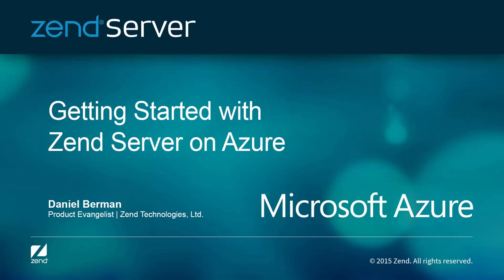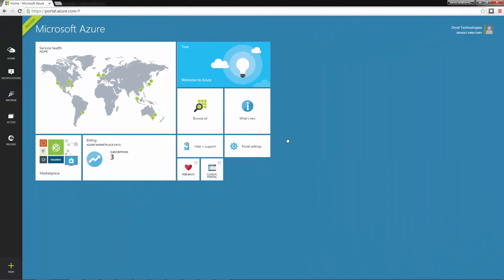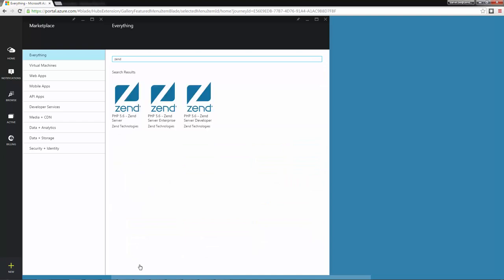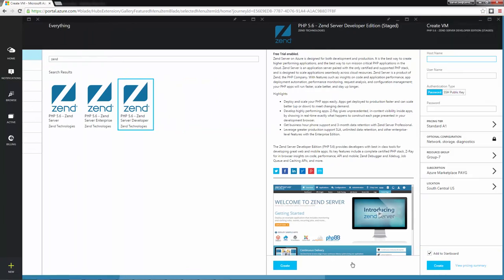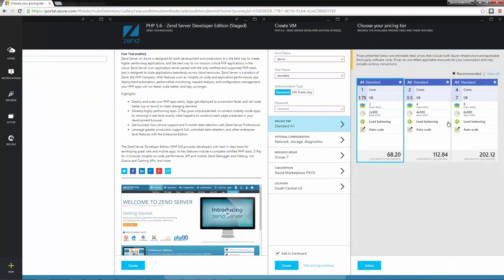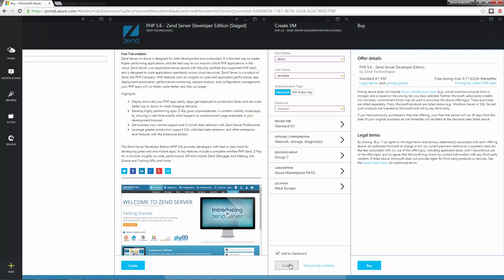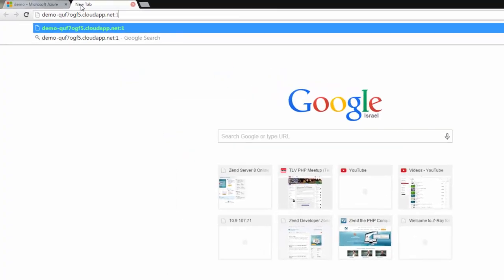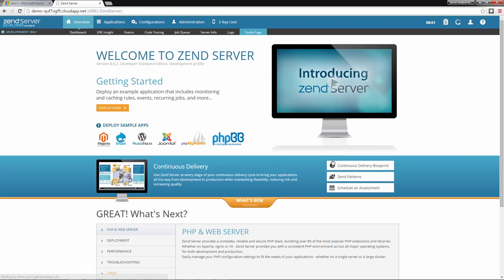Getting Started with Zend Server on Azure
Learn how to get up and running with Zend Server and a PHP environment on Microsoft Azure.